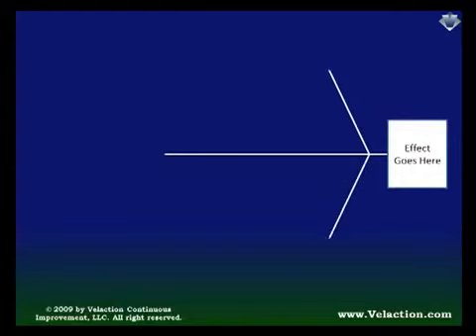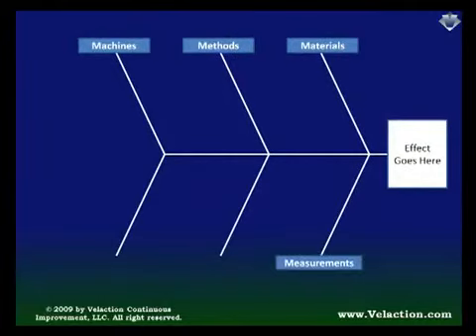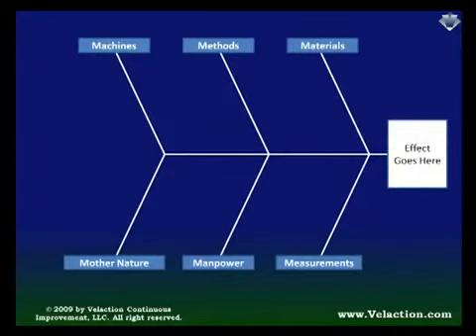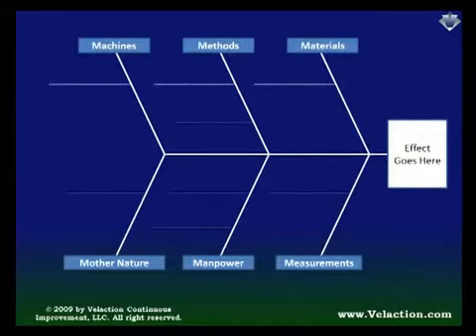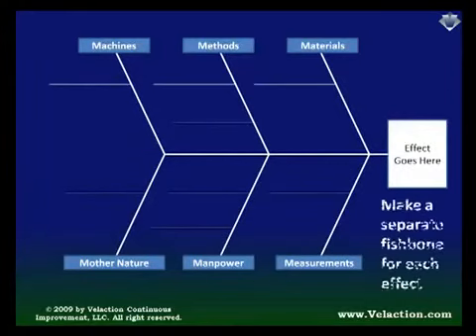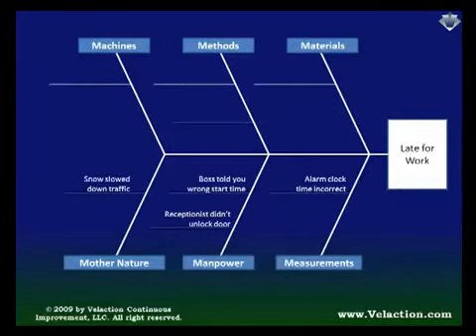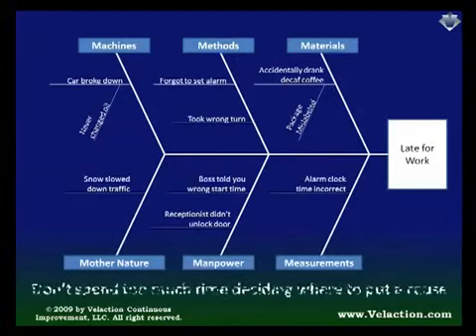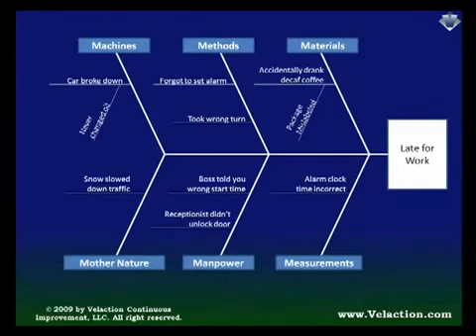Problem Solving Using Fishbone Diagramming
Problem Solving Method Commonly known as Cause and Effect Diagram & Ishikawa Diagram